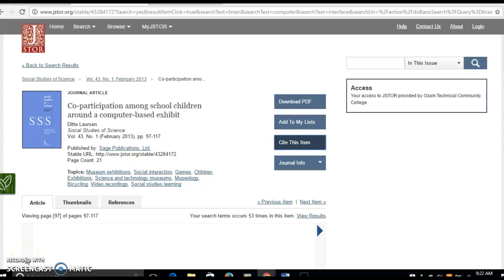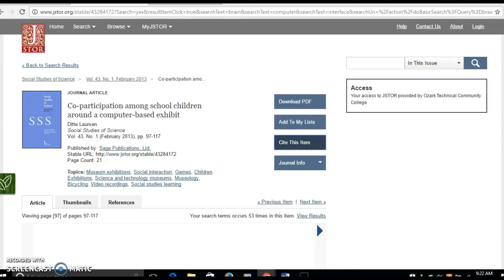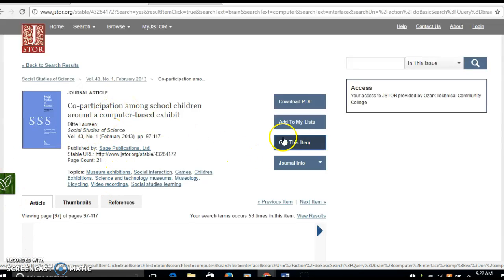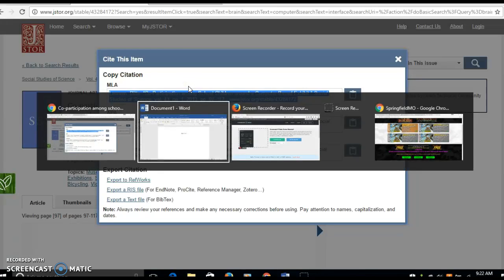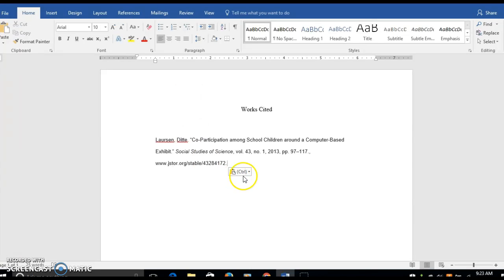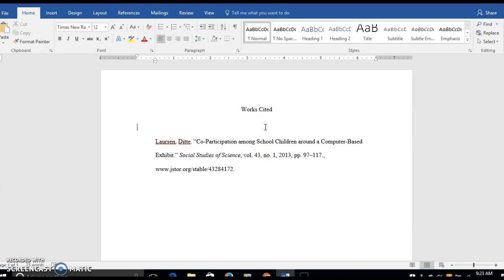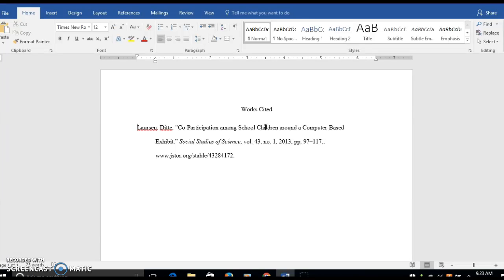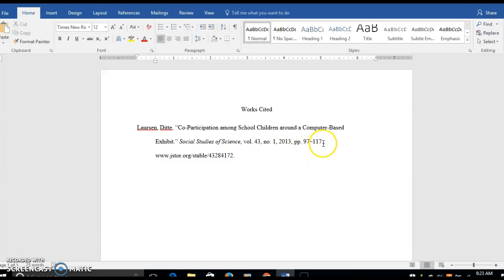Cite JSTOR article in MLA 8 format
It's easy to cite an article from JSTOR in MLA format! Just follow the quick instructions in this video.